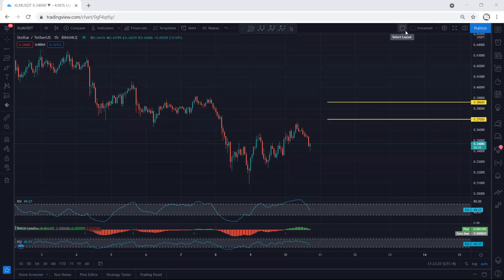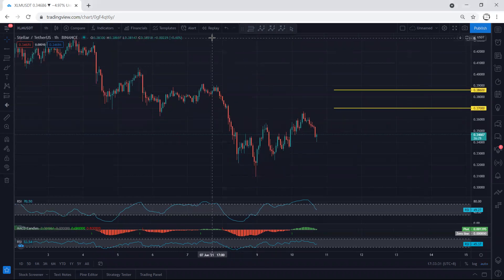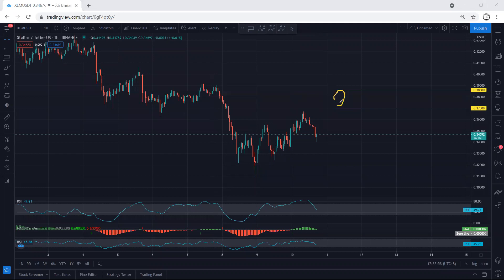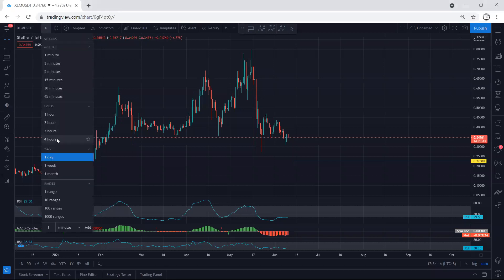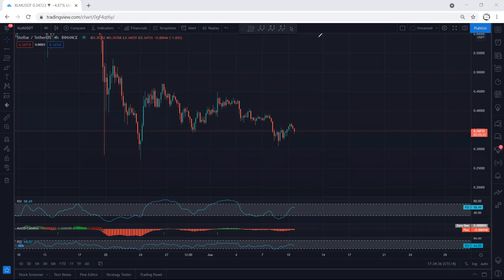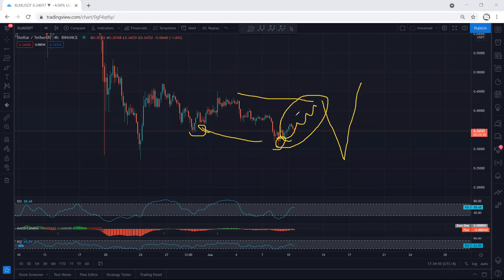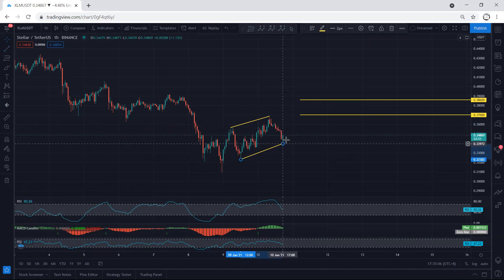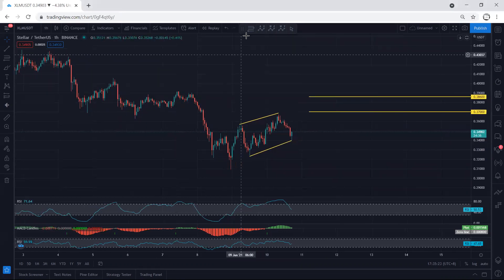XLM - Stellar Technical Analysis for June 10, 2021 - XLM